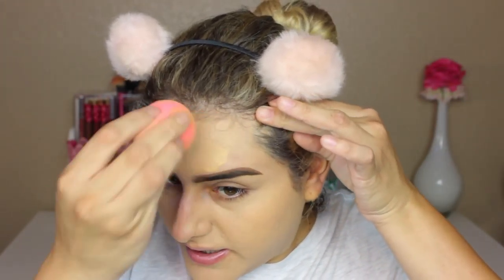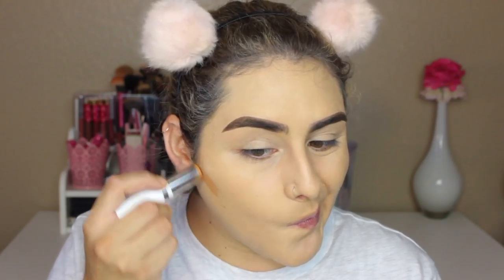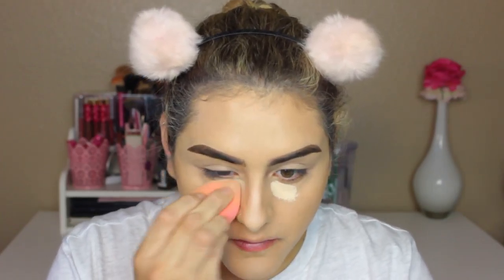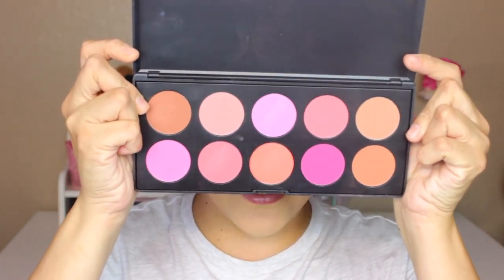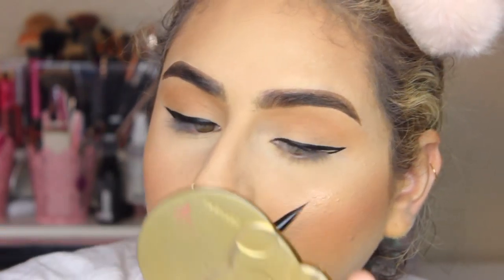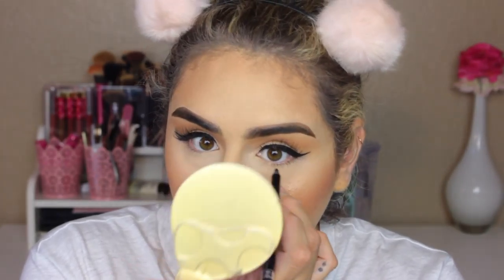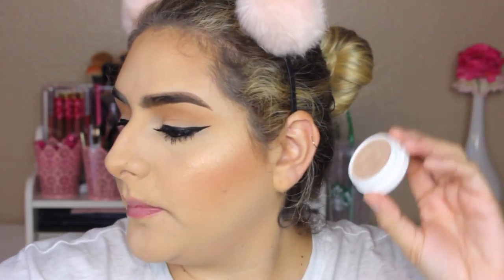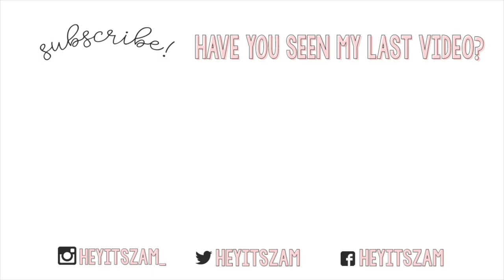Eyeliner and Bold Lips Easy Fall Makeup Tutorial | heyitszam ♡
hey girrrrrrl! I have a super easy fall makeup tutorial!

xo, zam ♡